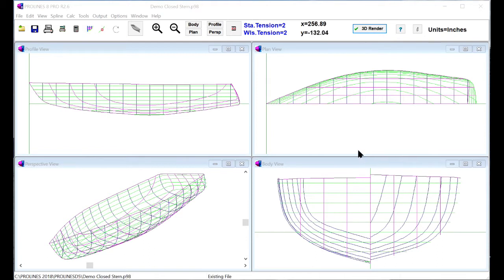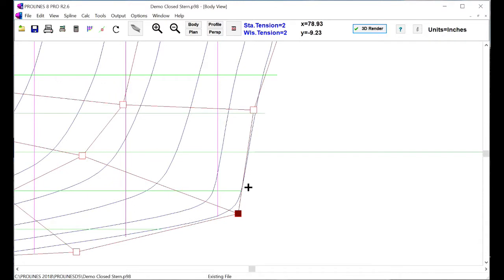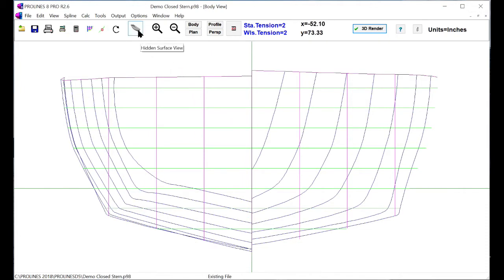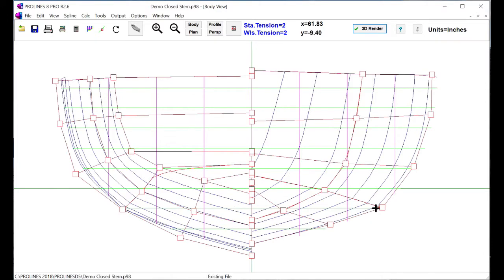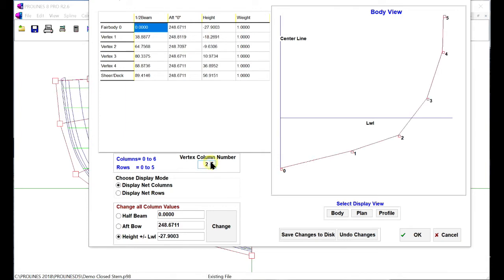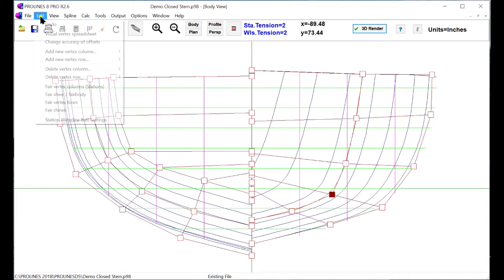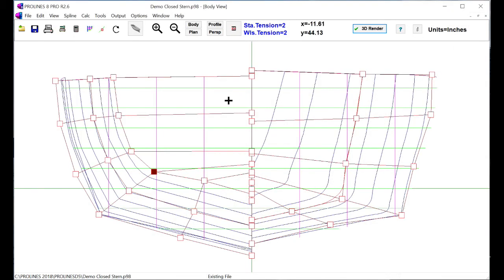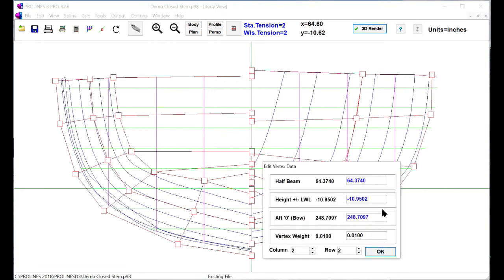PROLINES Chine and Hull Shape Control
In this 13 minute video we show how to use PROLINES 8 to generate local or overall chine breaks or other shape effects to create unique hull designs